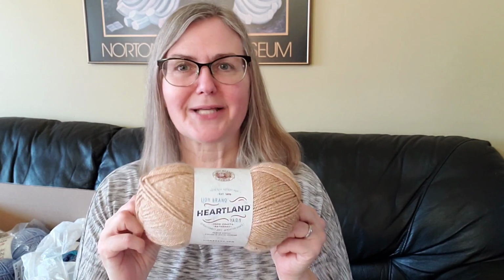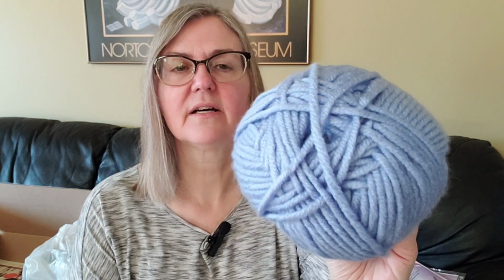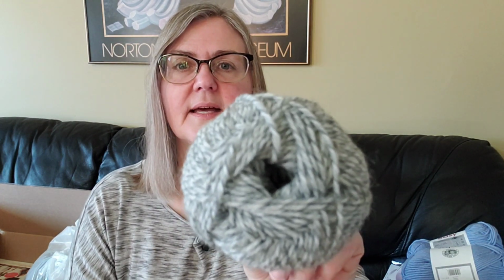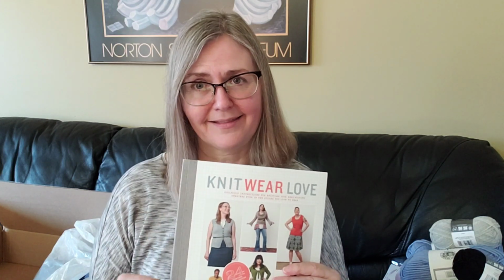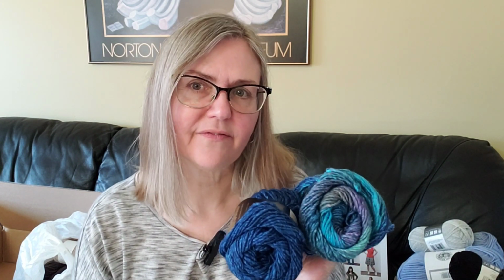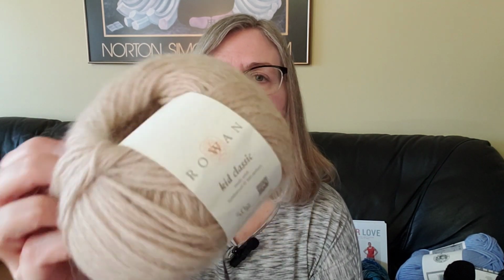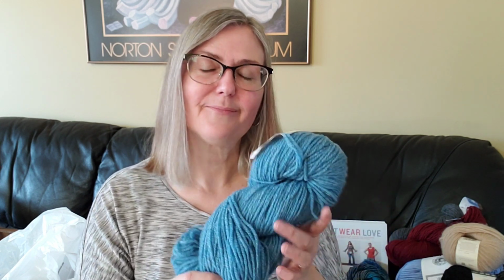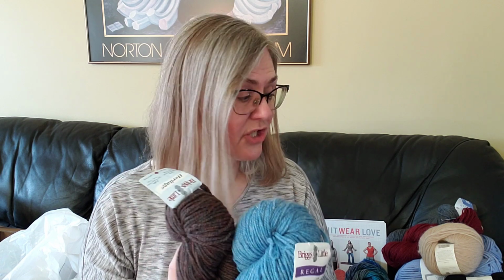My YARN SWAP with @YarnWithHeart Yup, that's Noro! yarnyfriends 🇨🇦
Cathy from @YarnWithHeart and I have done a Yarn Swap! Check out what I send her on Friday on her channel!

Musician: Xuxiao